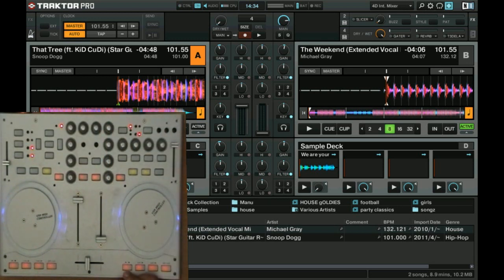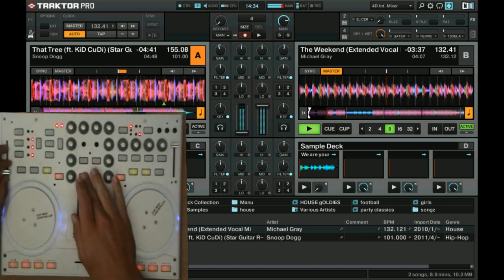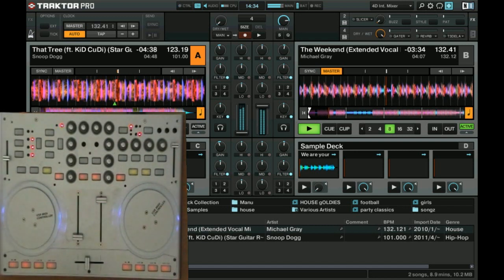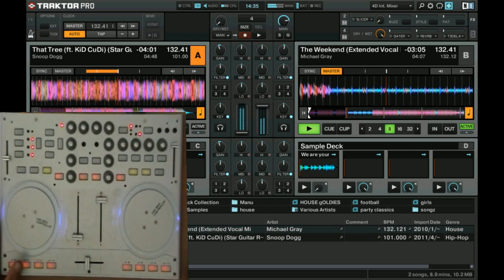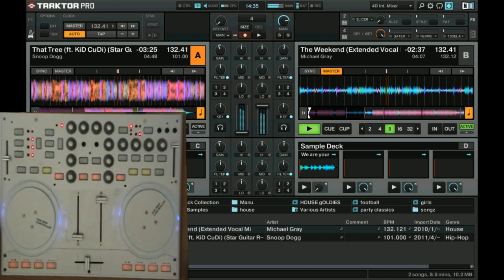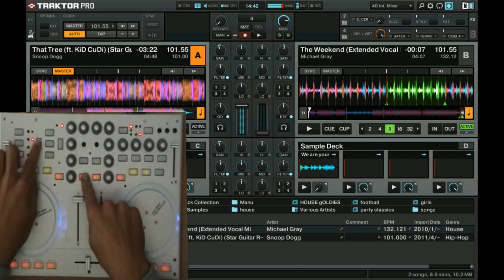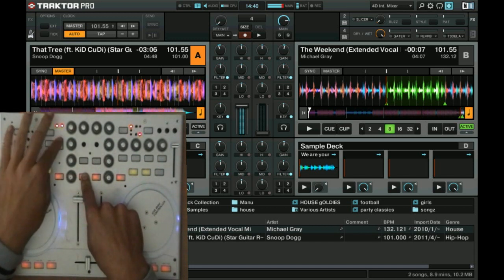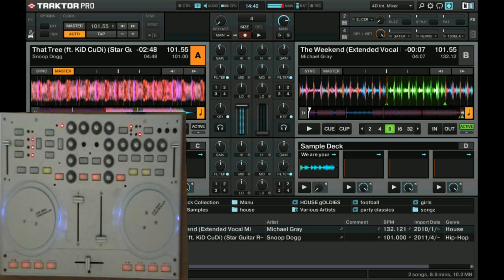Traktor 2 Mapping for Vestax VCI-100 Tutorial Tempo Management (Part 2)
Second part of the Tutorial series on my Mapping for the Vestax VCI-100 in Traktor Pro 2. Feel free to rate, comment, hate and ask!